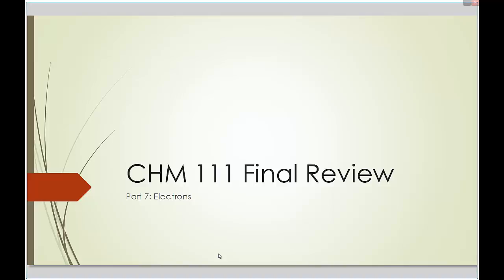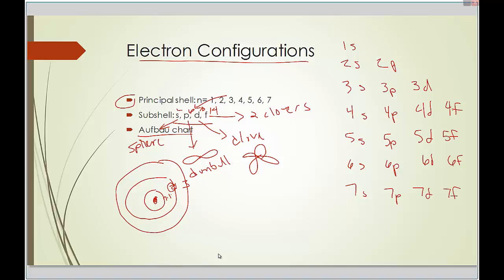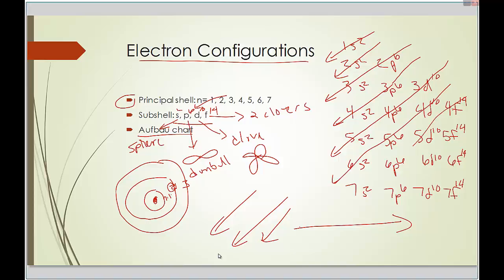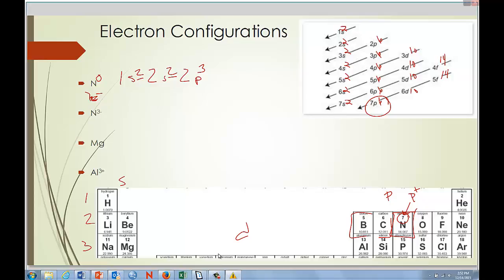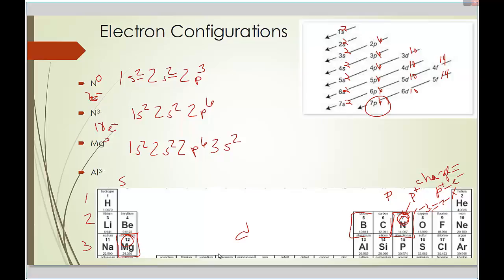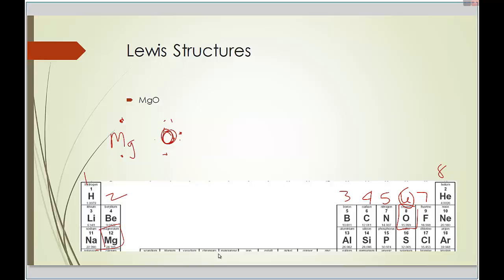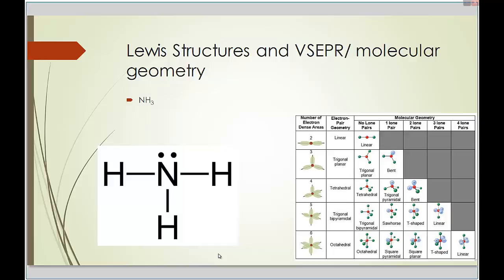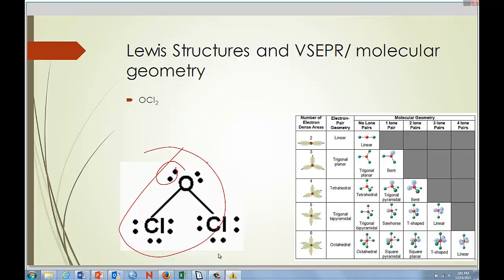chm 111 review final exam part 7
This is the seventh and final part of the review for the final exam for CHM 111 at PNC.  It focuses on electron configurations and Lewis Structures.